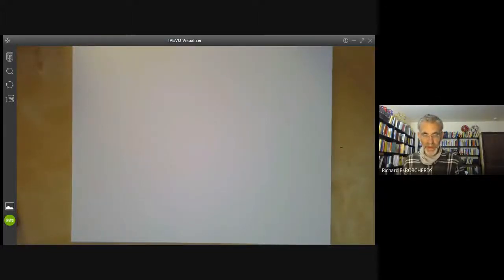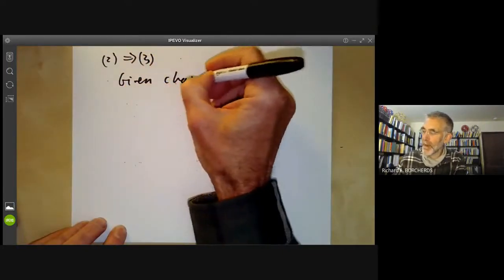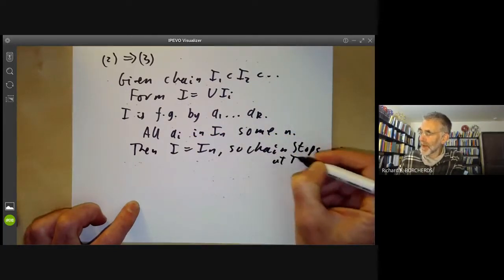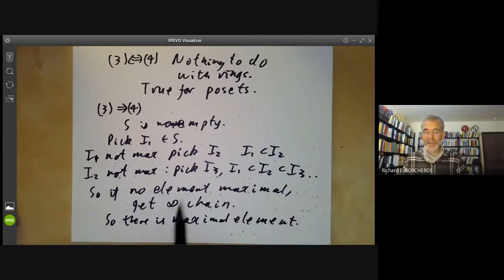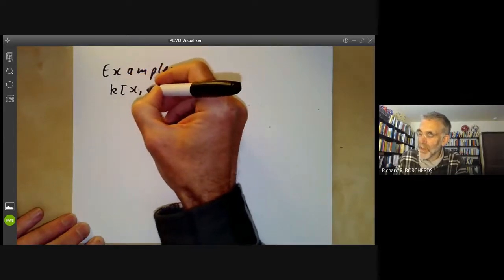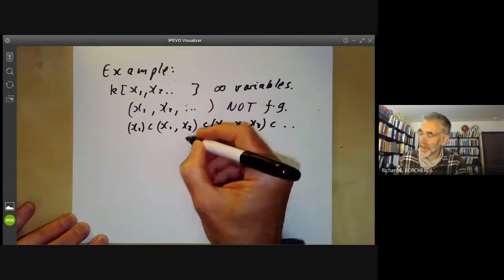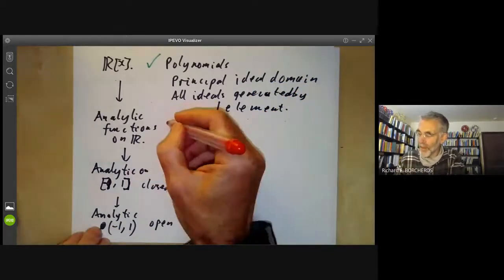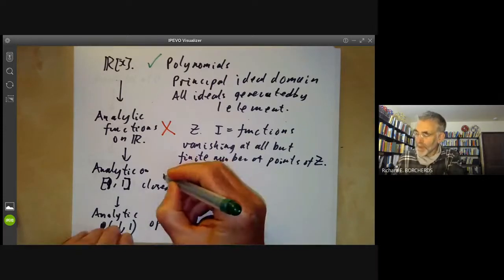Commutative algebra 5 (Noetherian rings)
In this lecture we find three equivalent ways of defining Noetherian rings, and give several examples of Noetherian and non-Noetherian rings.

Exercises: 1.1, 1.3,1.4, 1.5